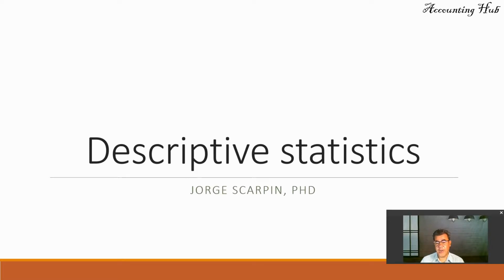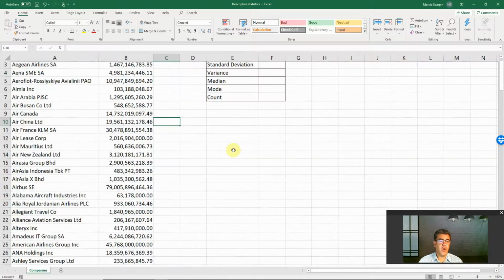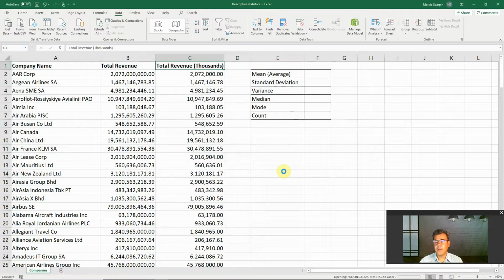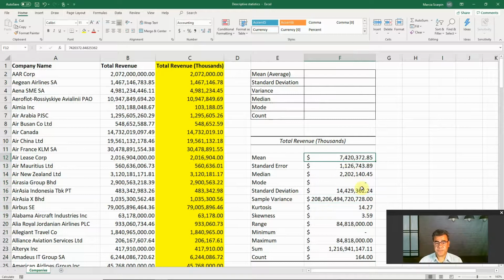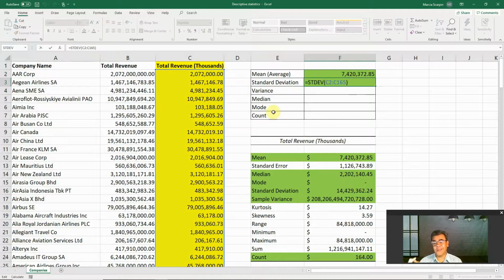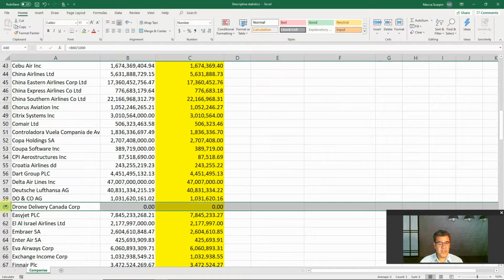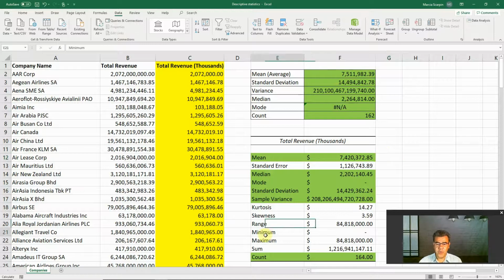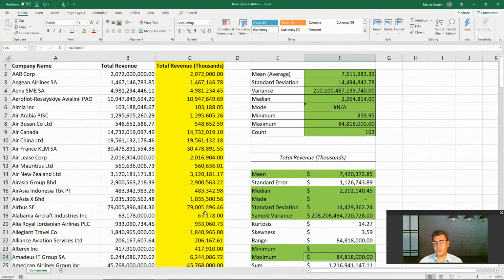Descriptive statistics using Excel